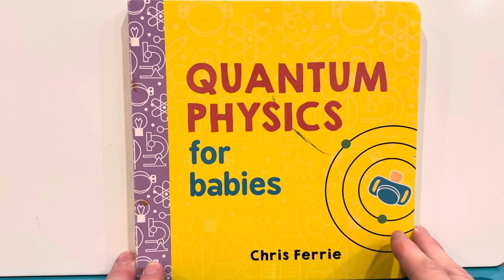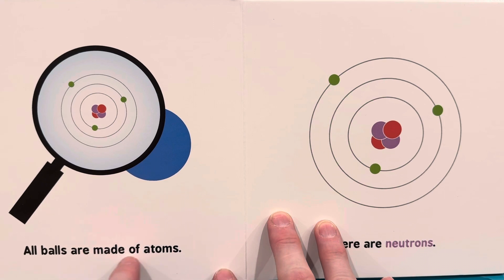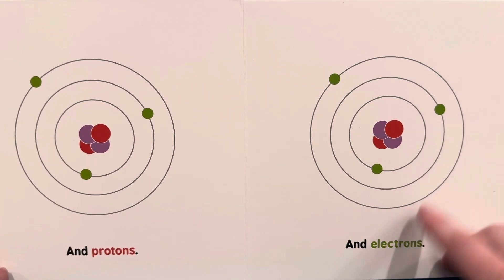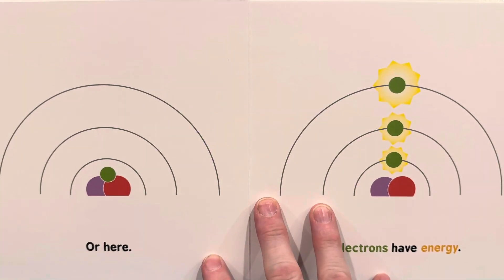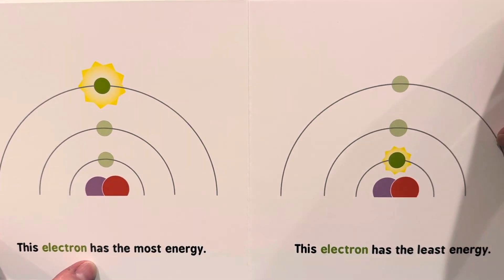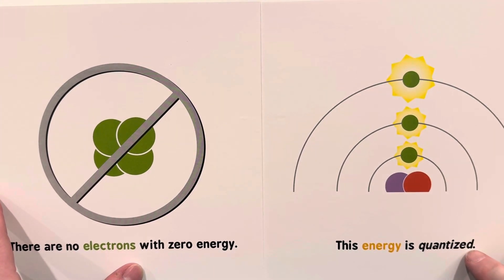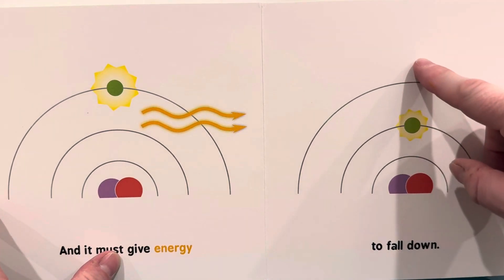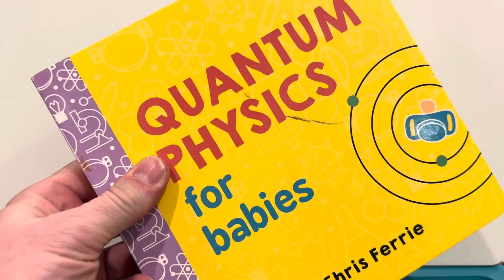Gifted Kids Book - Quantum Physics for babies by Chris Ferrie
Quantum Physics for babies by Chris Ferrie